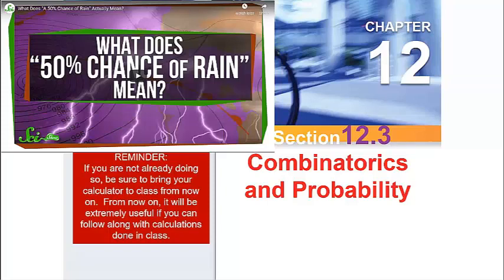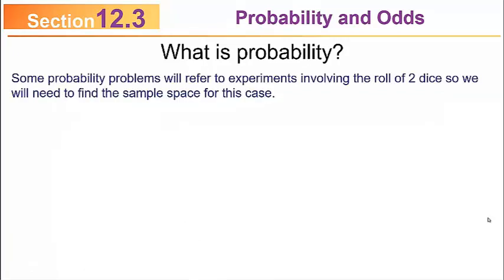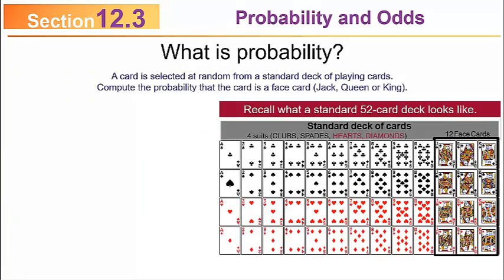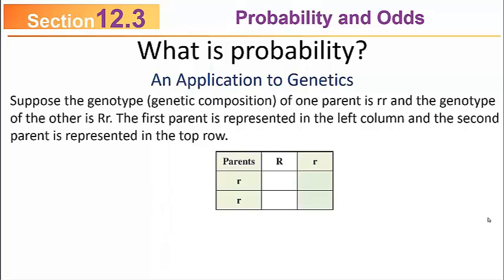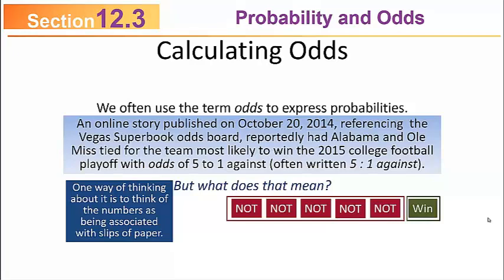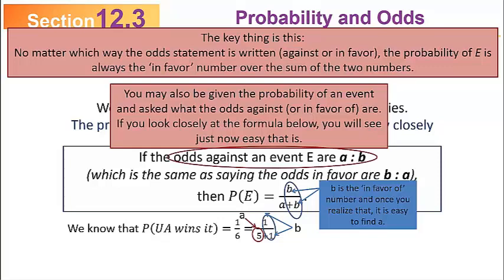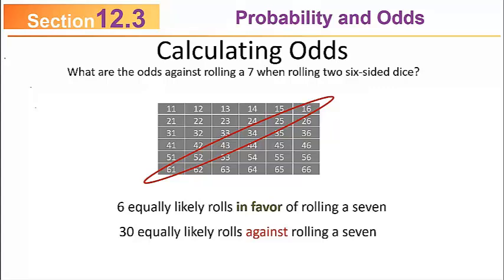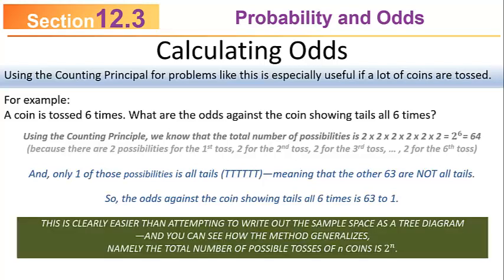MATH 110: 12.3 Probability & Odds